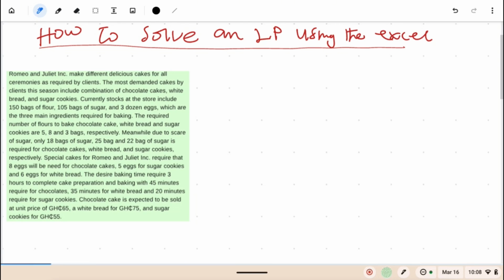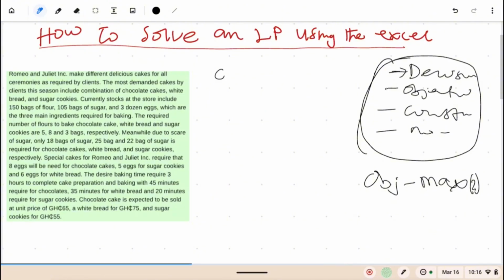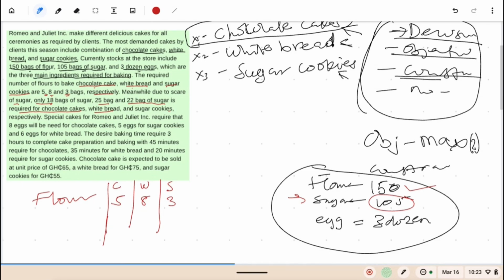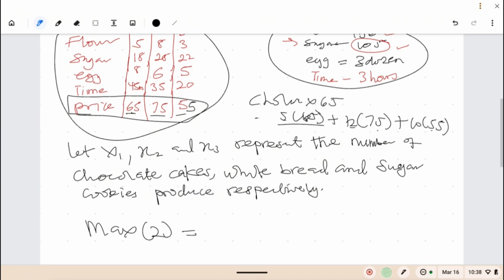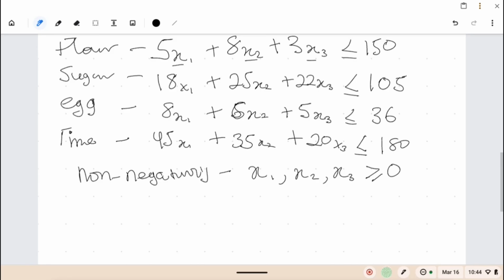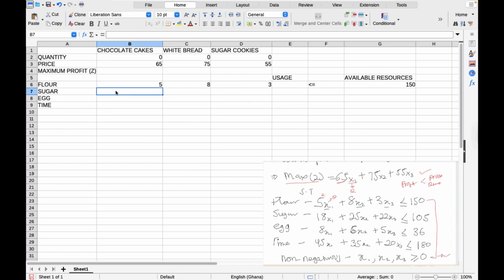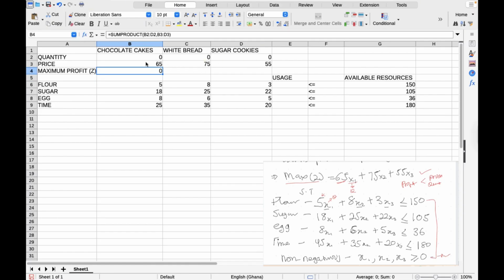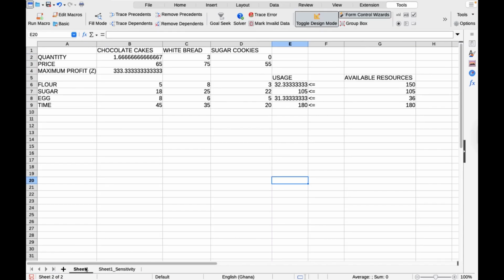Linear Programming Using Excel Solver (Step-by-Step) | Quantitative Methods – LP #2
In this video, we continue our Linear Programming series by learning how to set up a Linear Programming (LP) model in Excel and solve it using Excel Solver. You will learn how to structure the objective function, decision variables, and constraints in Excel, convert inequalities into standard form using slack variables, and find the optimal solution efficiently. This tutorial is perfect for students studying Quantitative Methods, Operations Research, and Business Optimization.